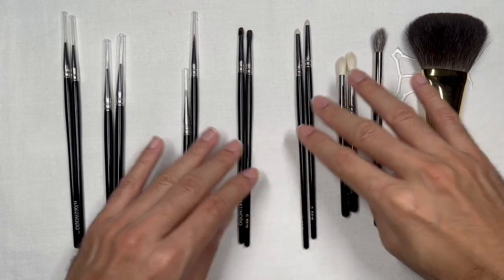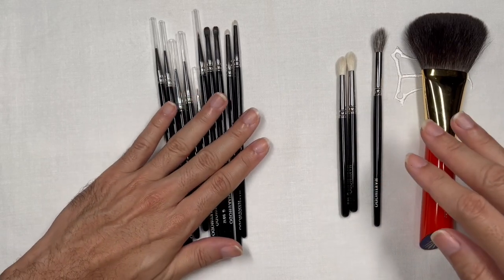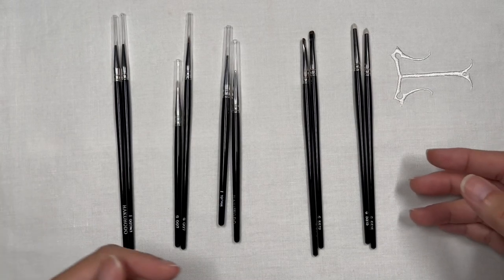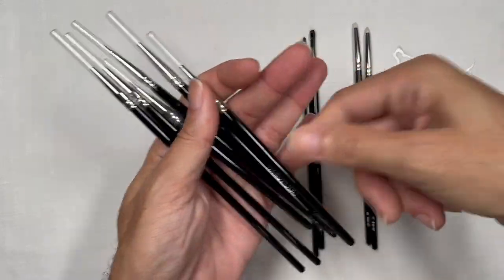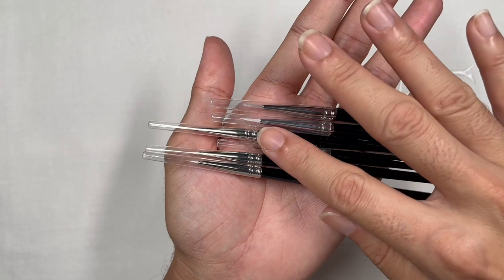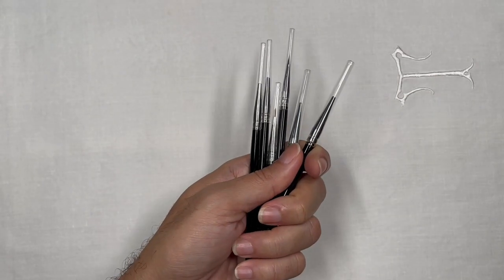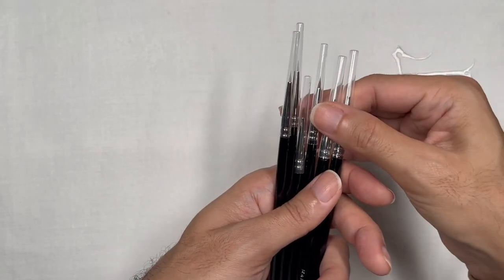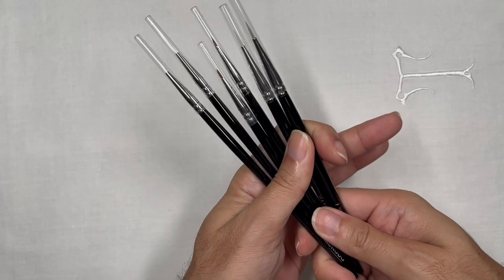Hakuhodo Haul! Let's Talk About The S102 Plus Other Eyeliner Brushes!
Demo starts at the 28 minute mark!

Brushes Featured:
S102
I007N3
I190N5
G007
G5515
G5512
J146
G6081

Products Used:
Tree of Life Beauty
Vitamin C Eye Gel
Niacinamide Serum

VMV Hypoallergenics:
Cleanser: Hydra Balance Gentle Cream Cleanser
Toner: Super Skin 3 Monolaurin + Mandelic Acid Toner
Targeted Toner: Id Bump-Free Toner
Mattifiying Gel: Id Monolaurin Gel
Sunscreen: Armada Sport 70

Foundation:
Armani Luminous Silk Foundation - 6

Eyeliner:
Bobbi Brown Long Wear Gel Eyeliner – Black Ink

Viseart Petites Mattes:
Editorial Brights Milieu

Powder:
Laura Mercier Pressed Setting Translucent Powder

Blush/Bronzer/Contour:
Viseart Highlight Sculpting Palette
Viseart Bronze/ Plum Palette

Other Brushes:
Chikuhodo:
R-SL4
MK-UM
CMP524
CMP527

Tanseido:
WS14T

These can be purchased at Fude Beauty through my Just key in their names on the search bar.

S144
S142
Yachiyo Tapered (S)

Sonia G:
Pencil Pro
Mini Booster
Crease Pro
Crease Two
Niji Pro